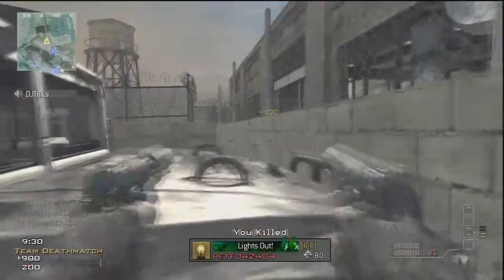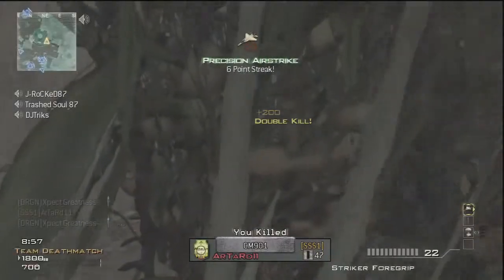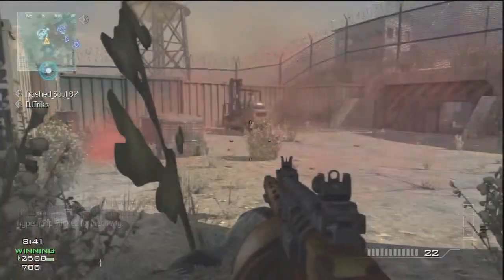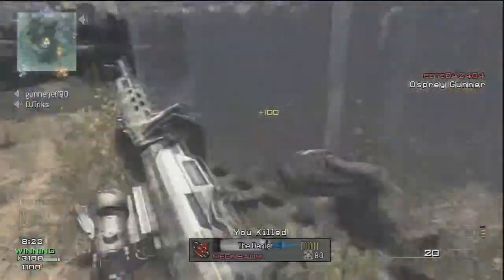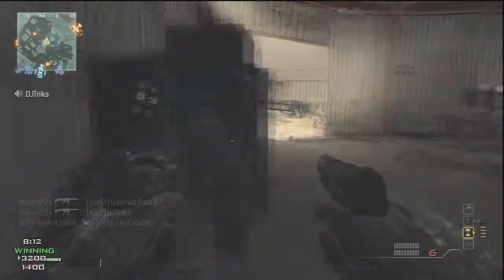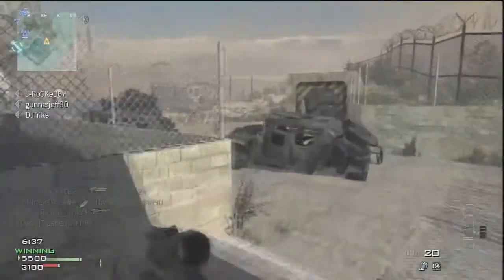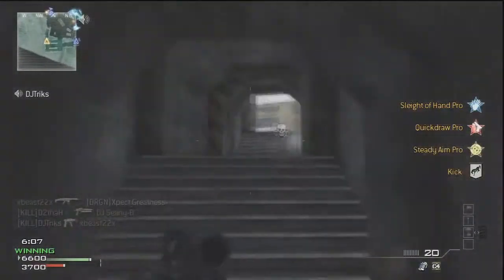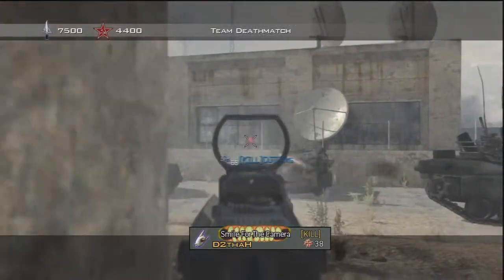MW3 Dragunov TDM Fails!